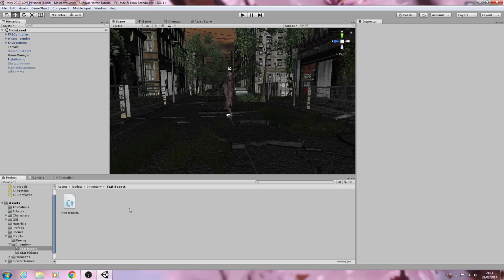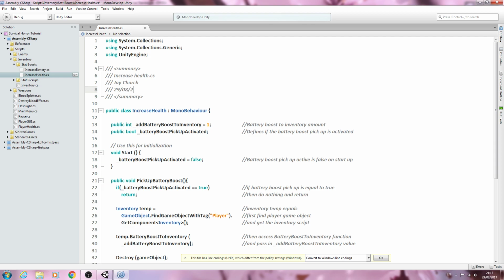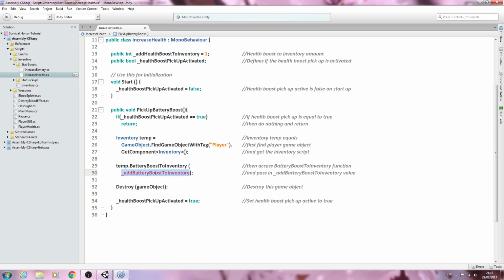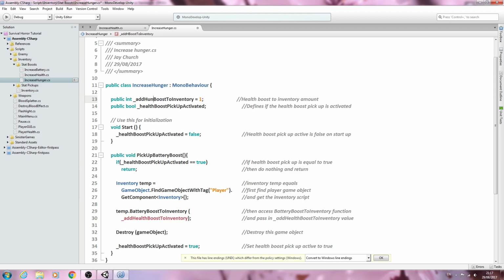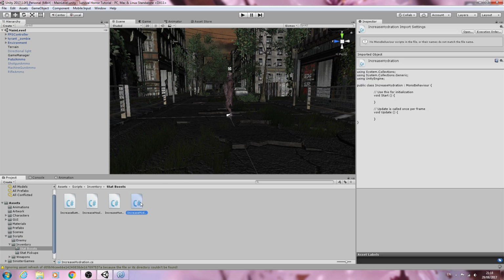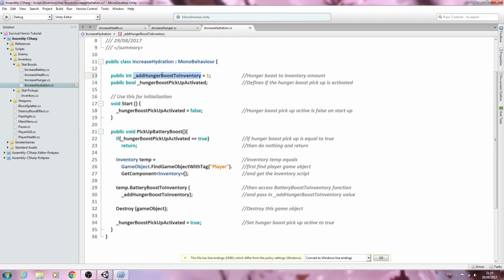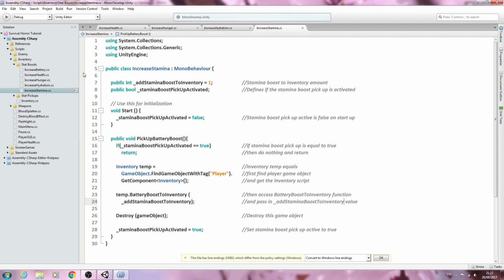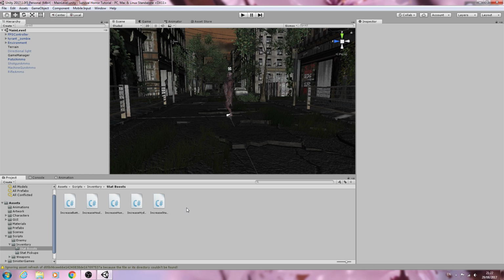Unity3D Survival Horror #160 Stat Boost PickUps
In this lesson we create the remaining stat boost pickups.